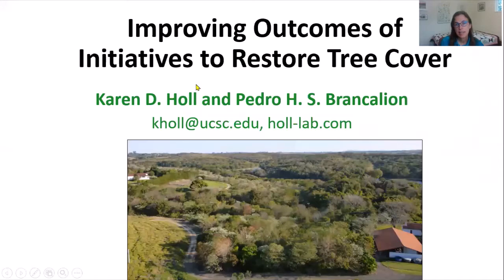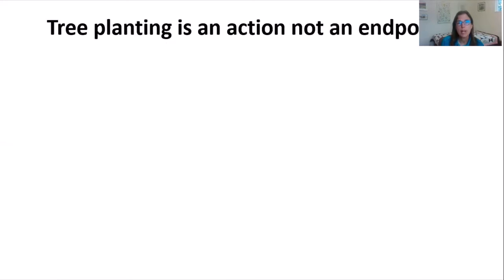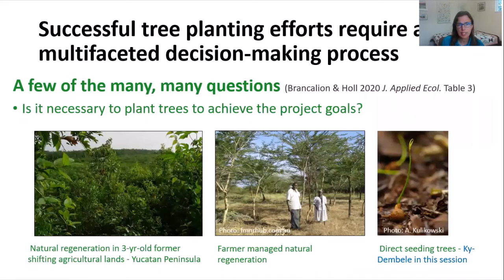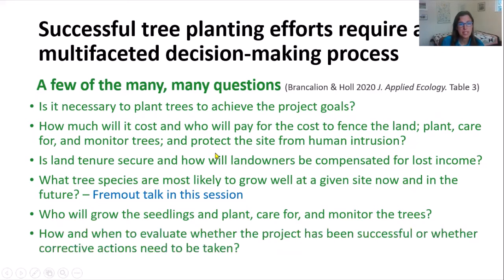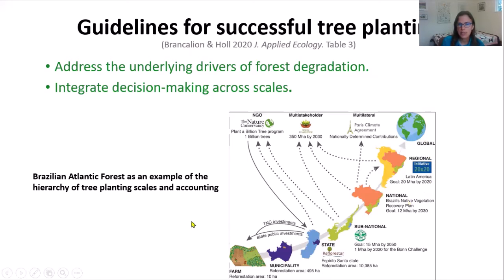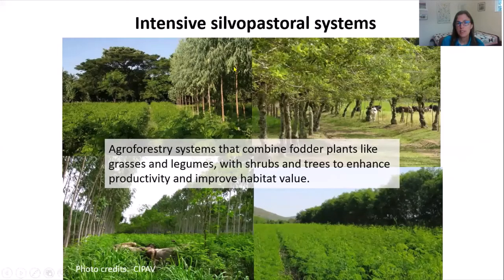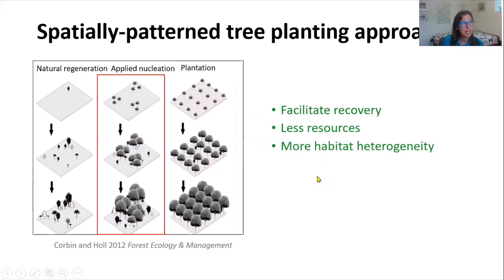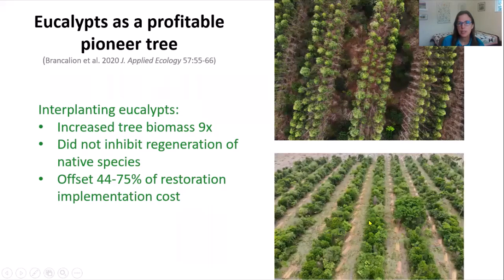FTA 2020 Science Conference - Karen Holl, 15 September - Keynote speech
Karen Holl, Professor of environmental studies, University of California, Santa Cruz. "Improving outcomes of initiatives to restore tree cover" - 15 September 2020.

From 14 to 25 September 2020, the CGIAR Research Program on Forests, Trees and Agroforestry (FTA) ran its decadal conference. The fully digital conference, titled “Forest, trees and agroforestry science for transformational change” drew more than 520 participants from 69 countries around the world. It featured close to 200 interventions from scientists involved in the FTA program spread over 10 days and 26 different sessions. It included keynote speeches, controversial panel debates on “hot topics”, and technical presentations and posters.

FTA is the world's largest research for development program to enhance the role of forests, trees and agroforestry in sustainable development and food security and to address climate change.